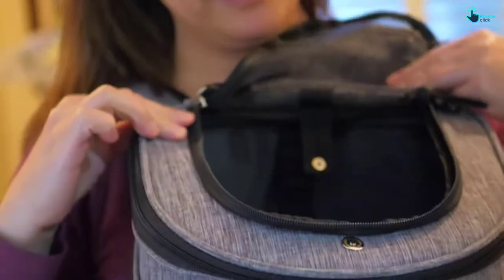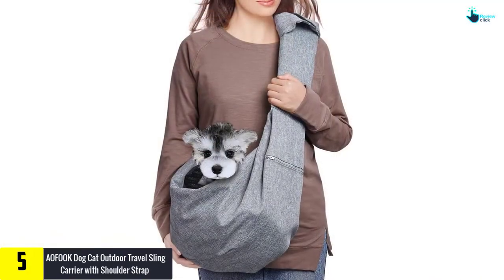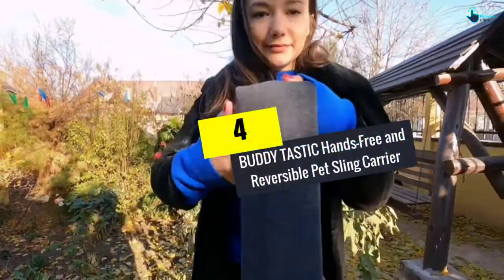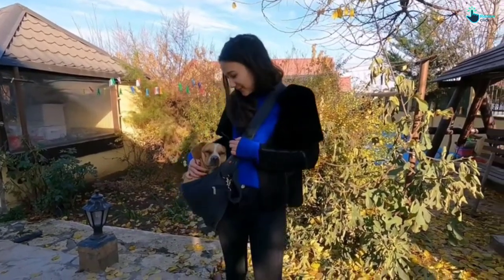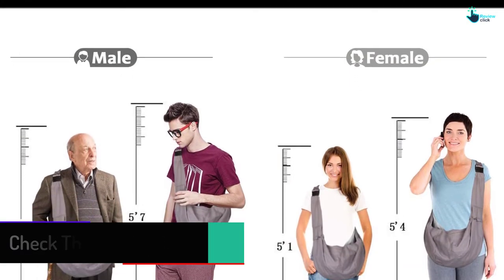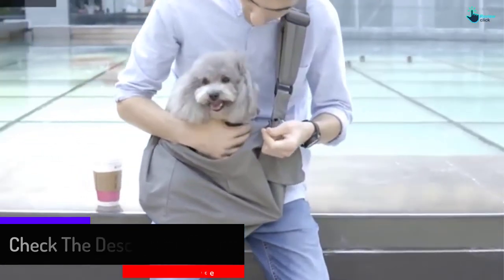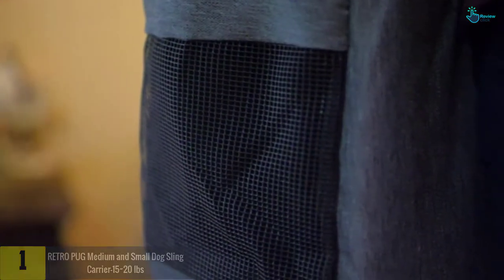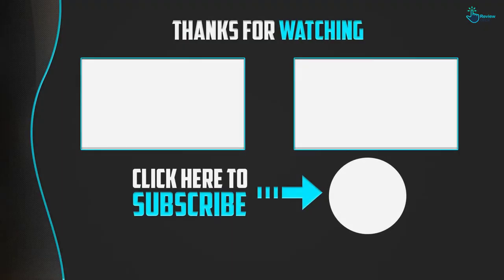Top 5 Best Dog Sling Carriers in 2024 Reviews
▶️ 5. AOFOOK Dog Cat Outdoor Travel Sling Carrier with Shoulder Strap

▶️ 4.  BUDDY TASTIC Hands-Free and Reversible Pet Sling Carrier

▶️ 3.  OWNPETS Pet Sling Carrier for 15~17lb Cats and Dogs

▶️ 2. AUTOWT Dog Small Pet Padded Papoose Sling Carrier with a Pocket

▶️ 1.  RETRO PUG Medium and Small Dog Sling Carrier-15~20 lbs

Are you Searching for Best Dog Sling Carriers? So now you are in the right place for getting the valuable info on  Dog Sling Carriers.

In this video we short listed the top 5 Best  Dog Sling Carriers on the market in 2024. We made this list based on our

We have tested each  Dog Sling Carriers and tried to include an in-depth information of Dog Sling Carriers in our Video which will be enough to fulfill all of your needs. We recommended The Top 5  Best  Dog Sling Carriers In this video. All of them are maintain the quality. If you want to buy Best  Dog Sling Carriers, we think this list will be very helpful to you.

We hope you like the  Best  Dog Sling Carriers we select for this year.

If you have any questions related to the  Best  Dog Sling Carriers which are listed here, please leave a comment down below and we will get back to you as soon as possible.